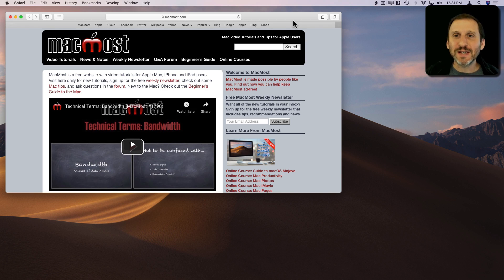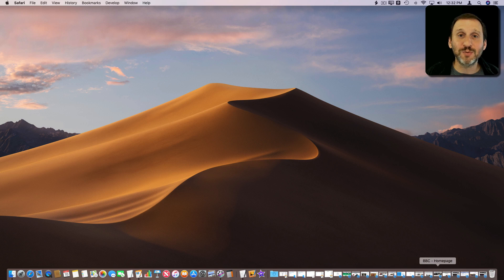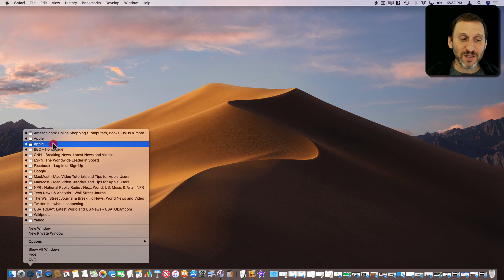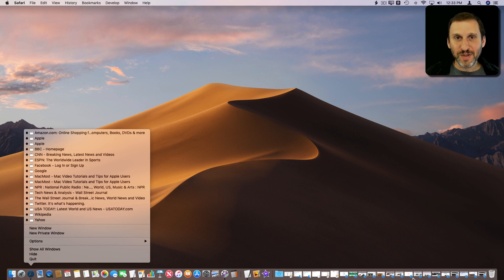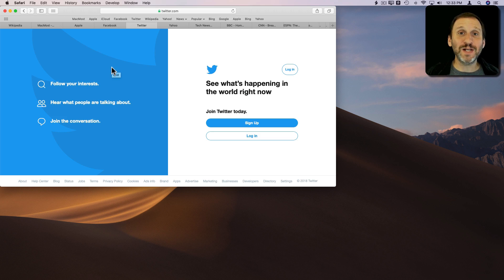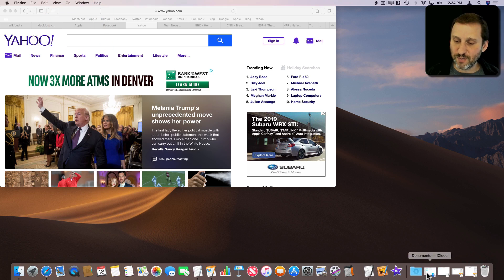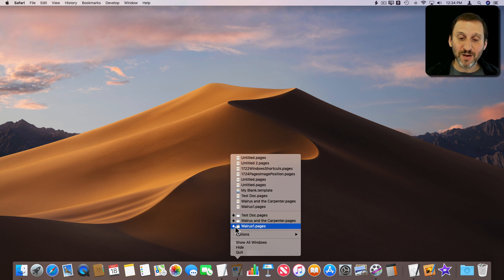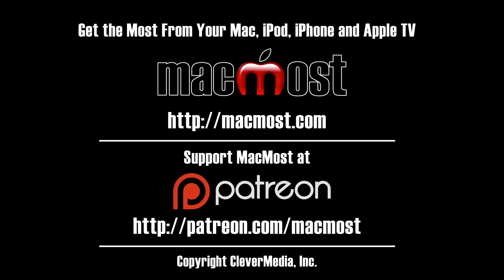Reducing Dock Clutter By Minimizing Into Application Icons (MacMost #1793)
If your Dock gets cluttered with minimized windows on the right side, then you may want to switch to let windows minimize into the application icon instead. You can always find minimized windows in the Dock or the Window menu. You can also start using Tabs to reduce the number of windows on the screen.